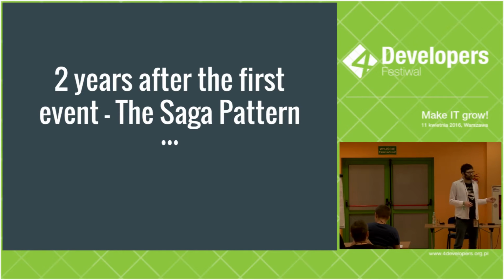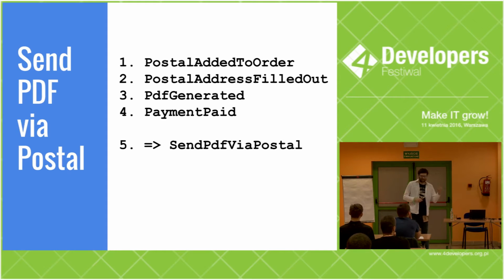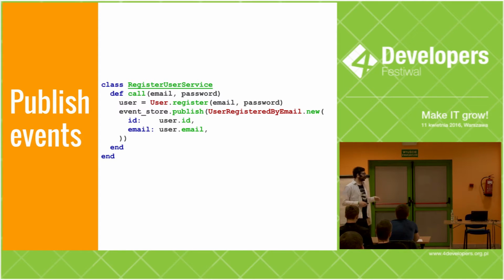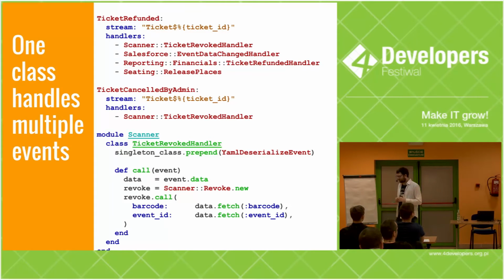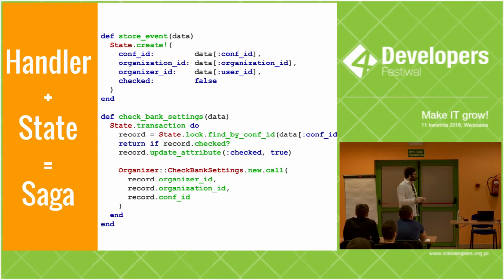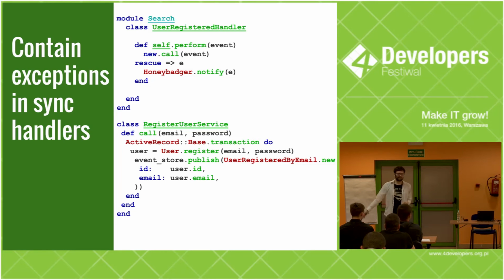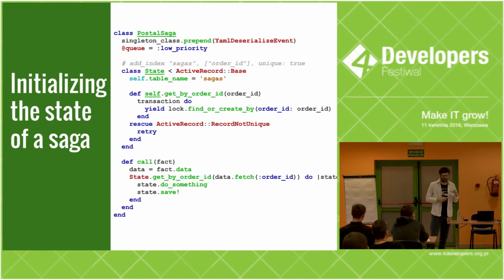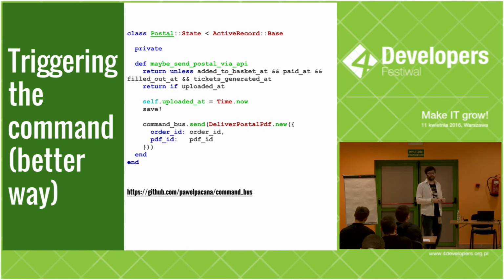4Developers 2016: 2 years after the first event - The Saga Pattern (Robert Pankowecki)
As you build more advanced solutions, you may find that certain interactions in your system depend on more than one bounded context. Order, Inventory, Payments, Delivery. To deliver one feature often many sub-system are involved. But you want the modules to be isolated and independent. Yet something must coordinate their work and business processes. Welcome the choreographer - the Saga Pattern a.k.a. Process Manager. In my talk I would like to: describe the Saga Pattern. show how you can simply introduce it to legacy codebase using existing gems and... ActiveRecord :) describe a few examples of Saga that we have in our systems so the audience can see many places where it fits. convince everyone that it is not so hard.